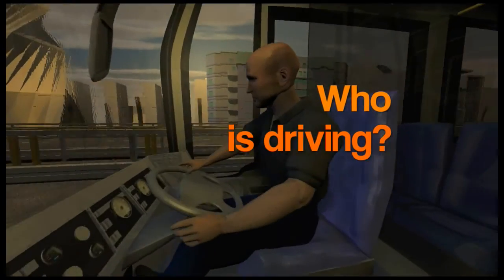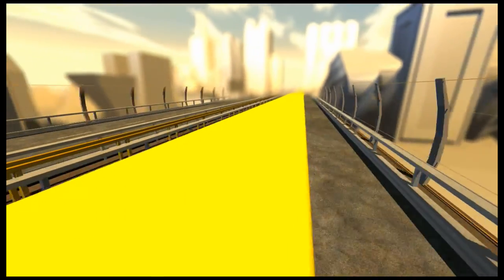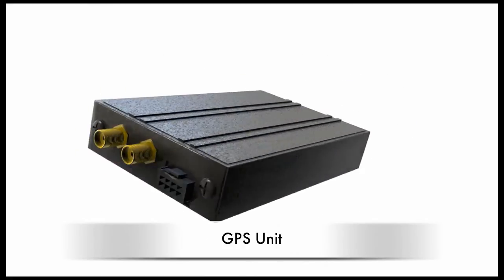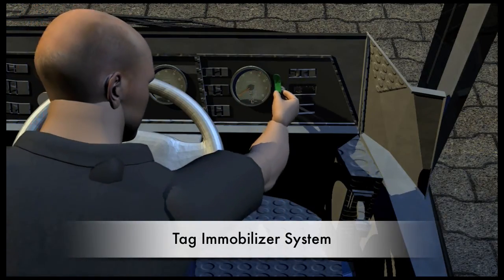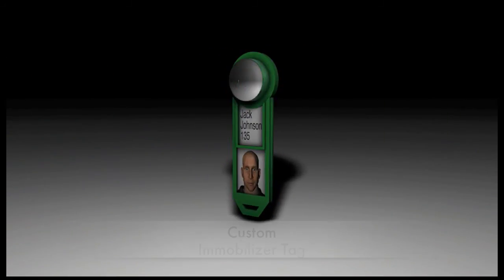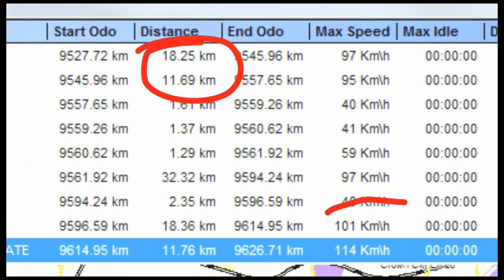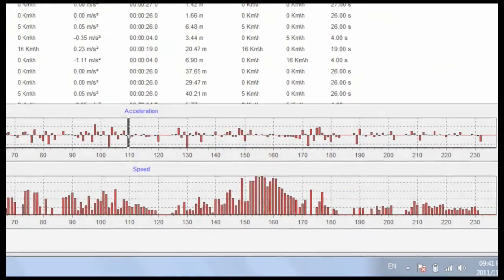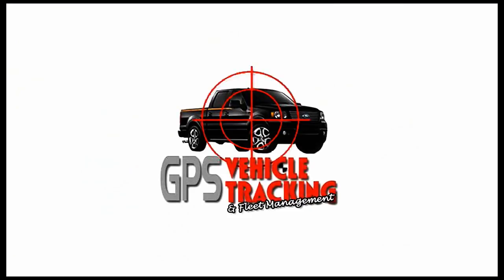GPS fleet management for buses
"GPS TRACKING AND FLEET MANAGEMENT"  south africa..